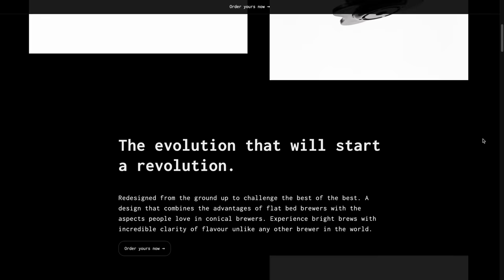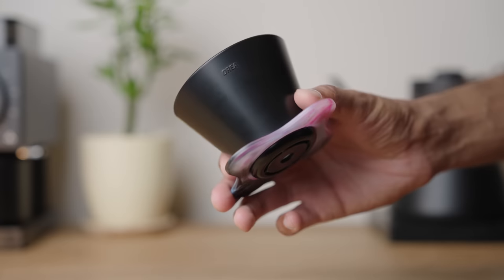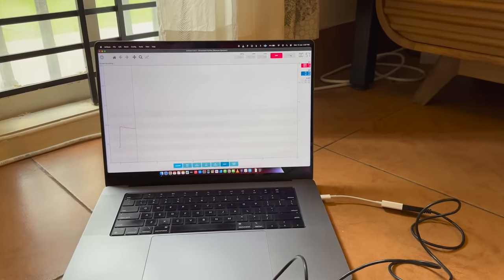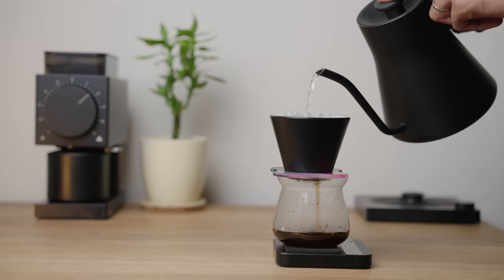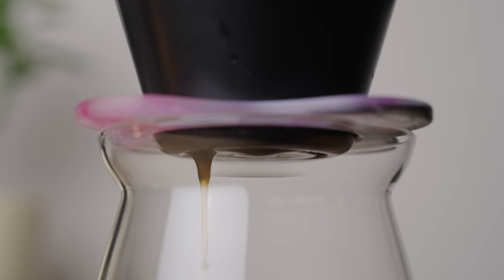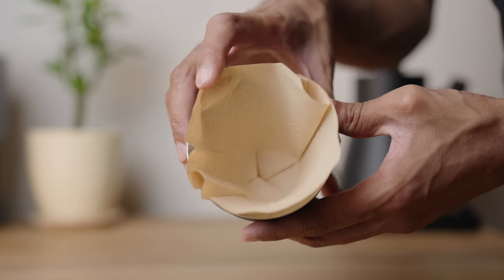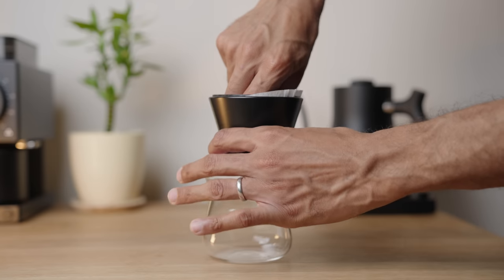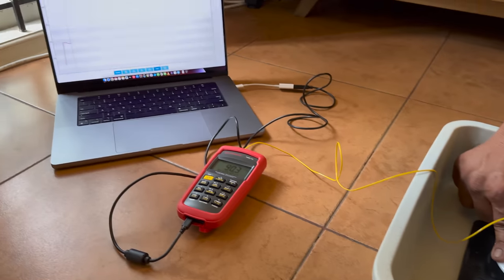Orea V3 Review: Fast & Furious Pour Over Coffee!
Timecodes:
0:00 - Hook
0:16 - Title B Roll
0:36 - Introduction
1:36 - Aesthetics
3:11 - Functionality
8:53 - Brewing Tips
11:37 - Orea Vs Stagg X